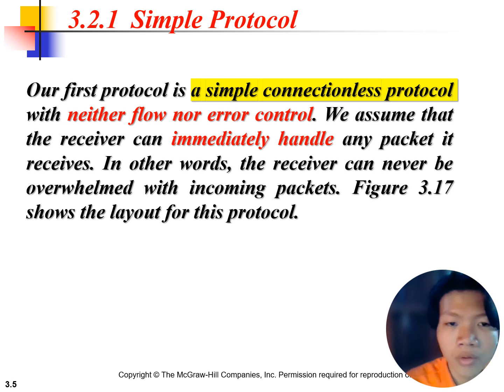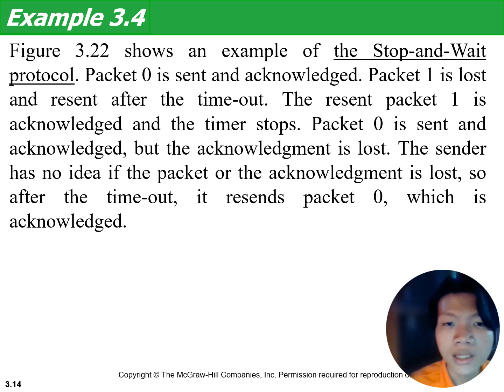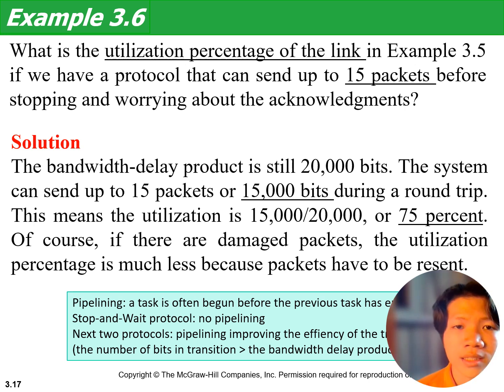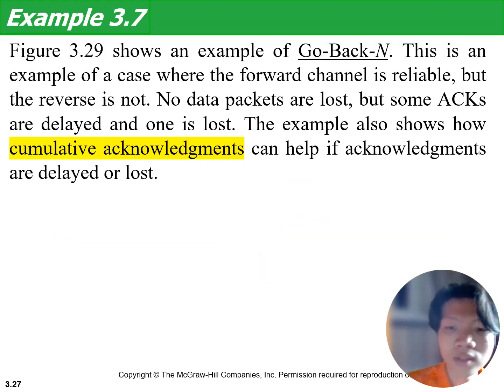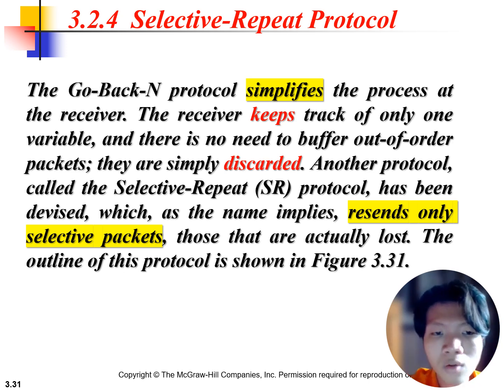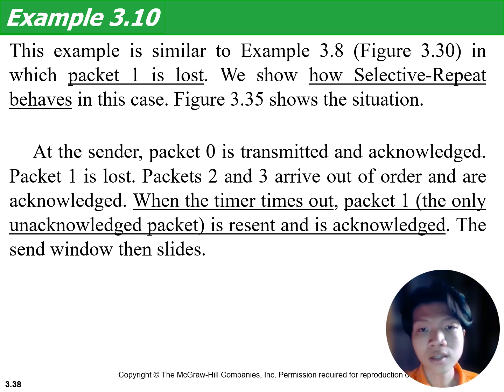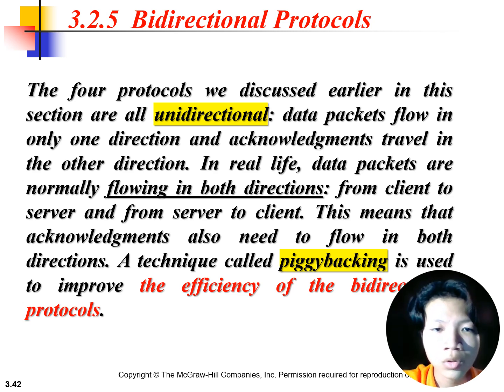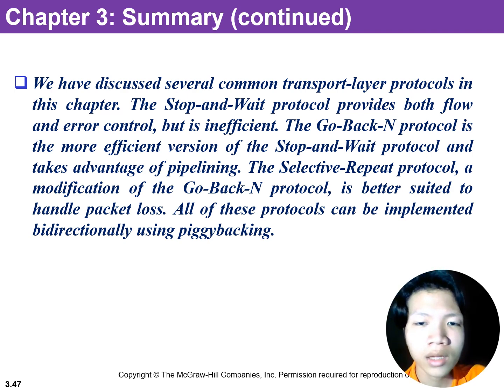Chapter 03 Transport layer ( 2 of 3 )